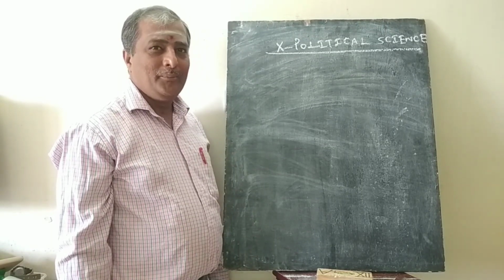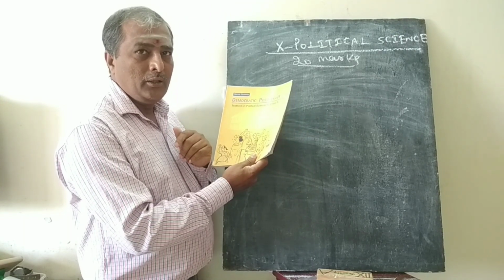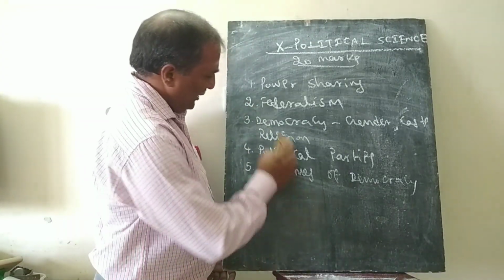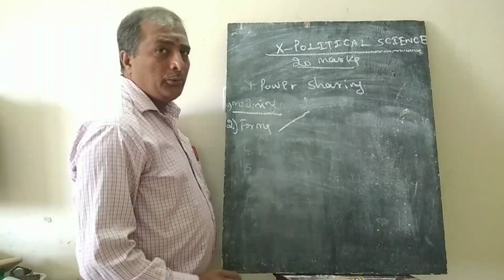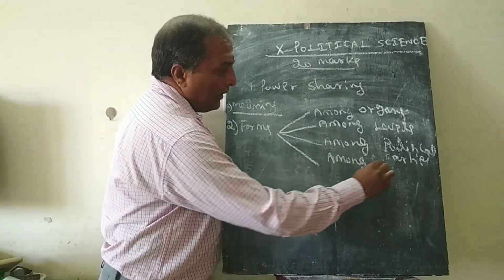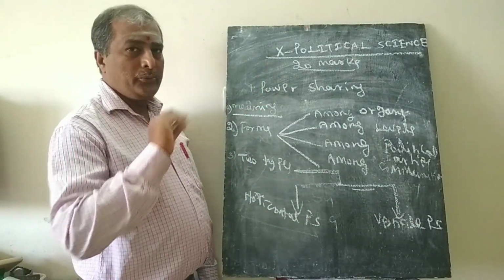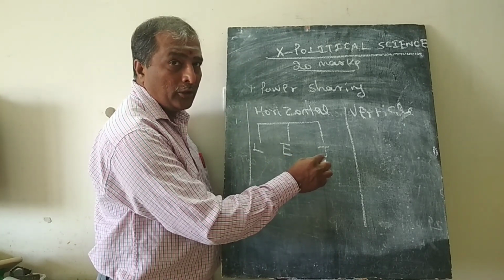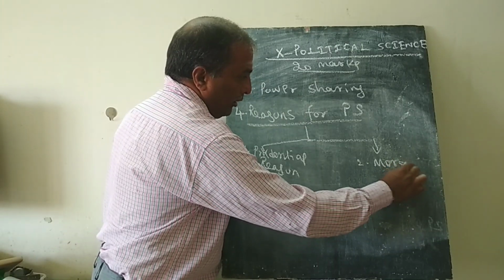Power sharing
X political science